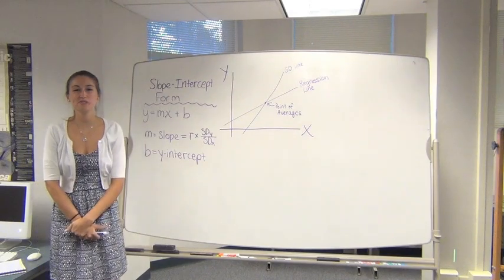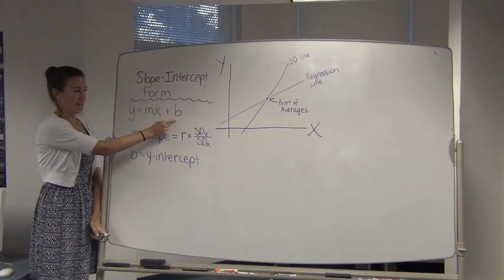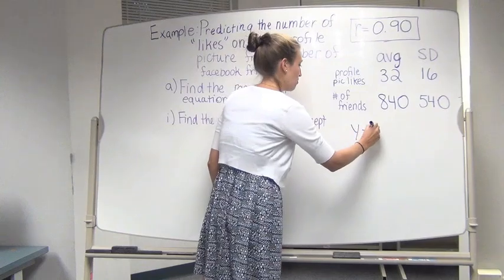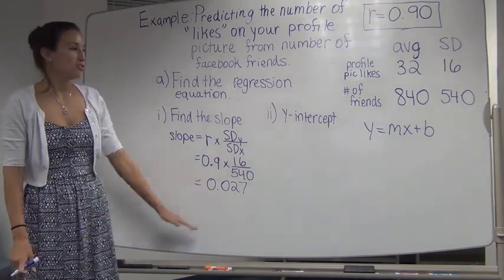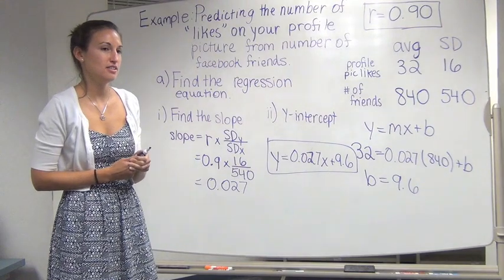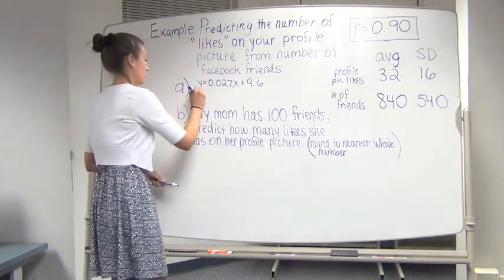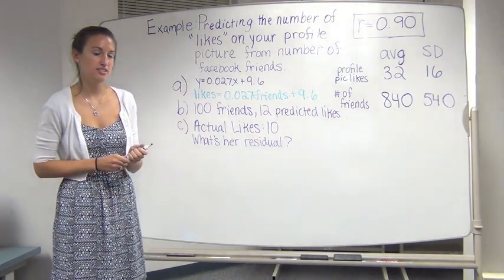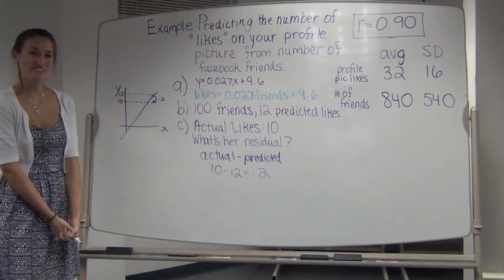Pre Lecture on Regression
Chapter 9 Pre Lecture by Karle Laska